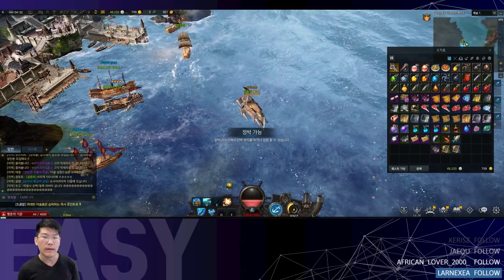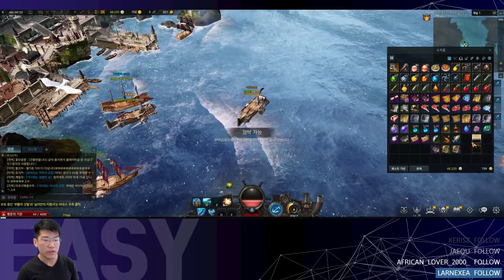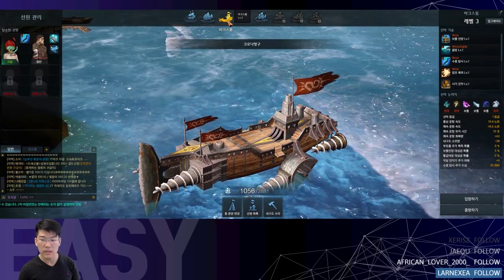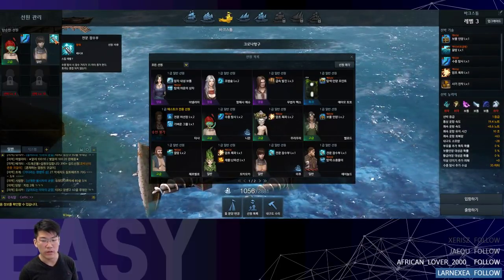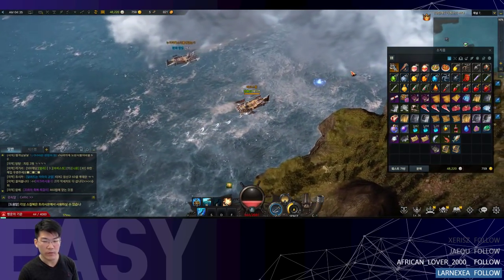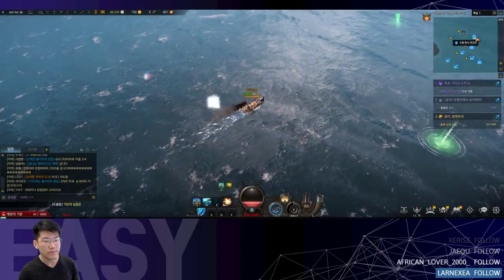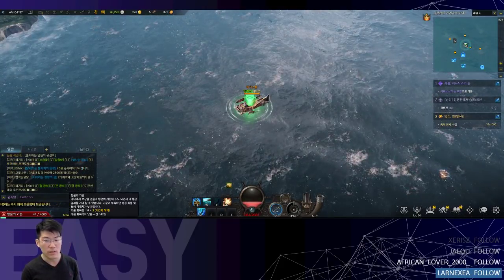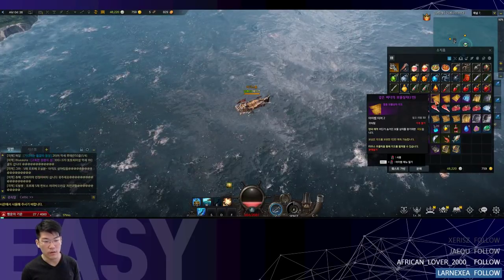Easy's Tips for Lost Ark - Using Your Luck With Diving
I quickly go over how to set up your divers so that you can access purple nodes and consistently get decent rewards such as pirate coins, acrasiums, and rune boxes.